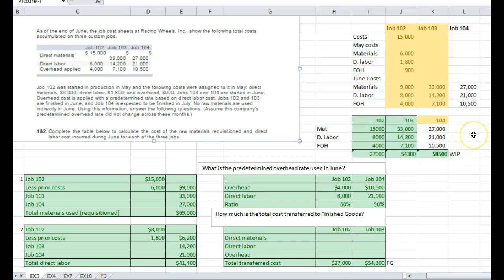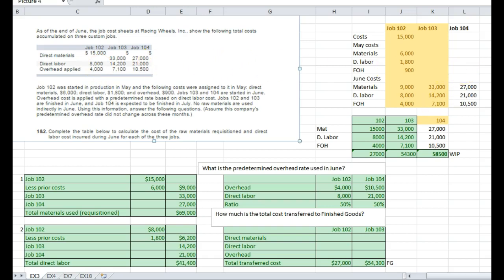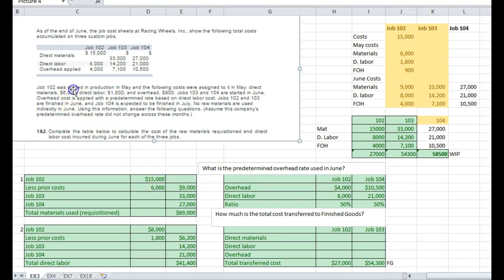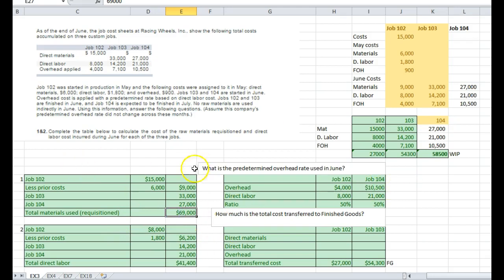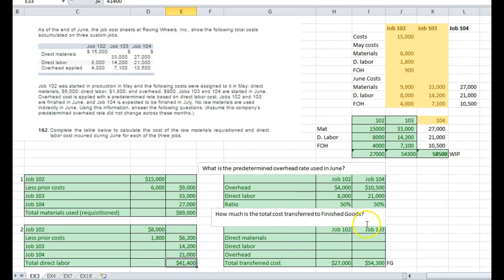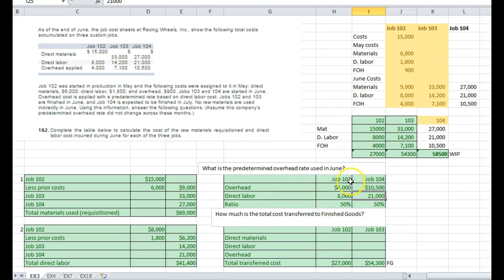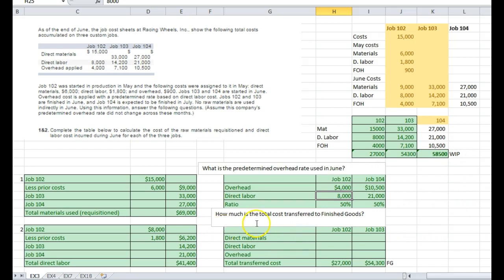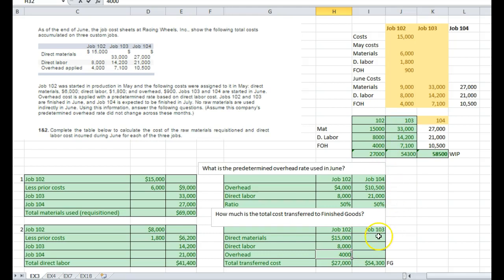Chap 15 HW - EX3